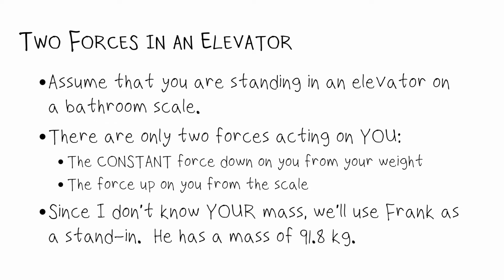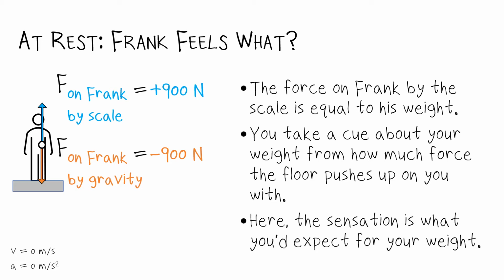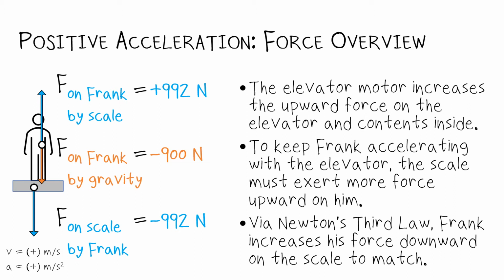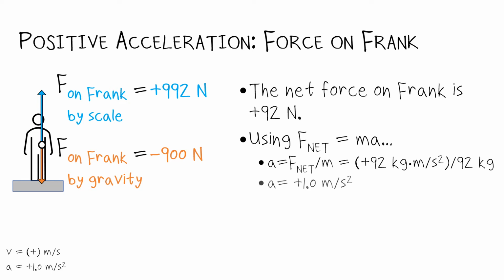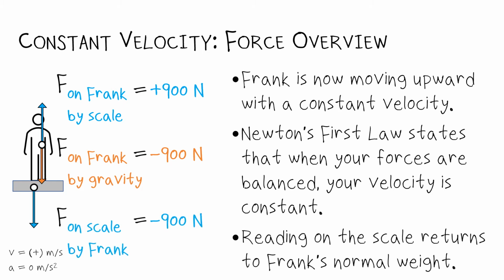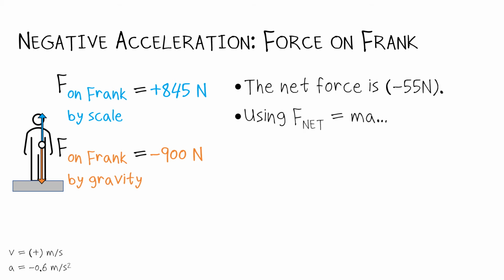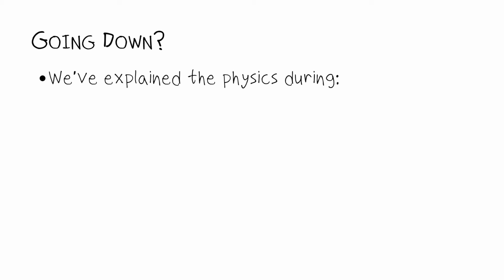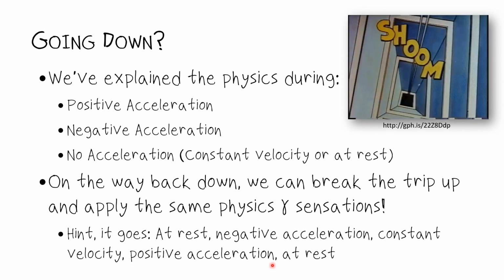TP: Dynamics - The Elevator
In this lesson, you will explore the forces that act on you in an elevator in addition to some explanation about  why you feel a little queasy toward the beginning and end of your trip!